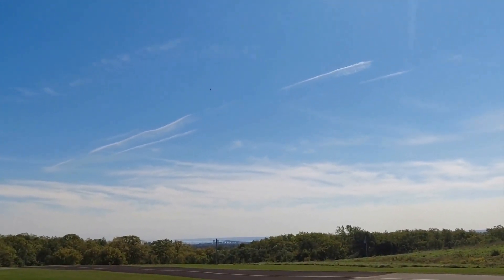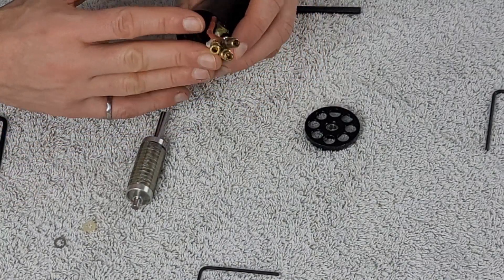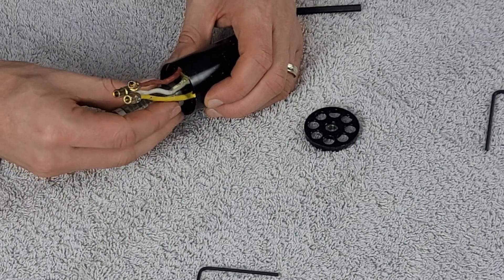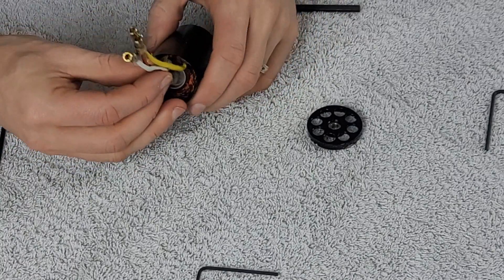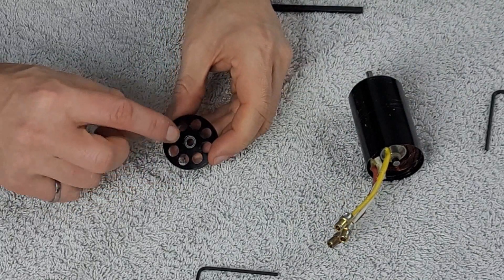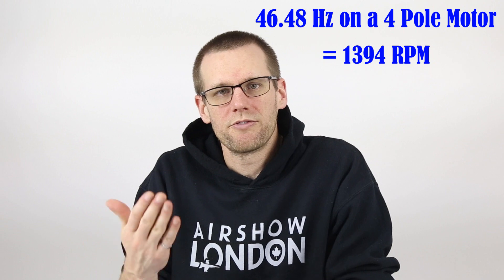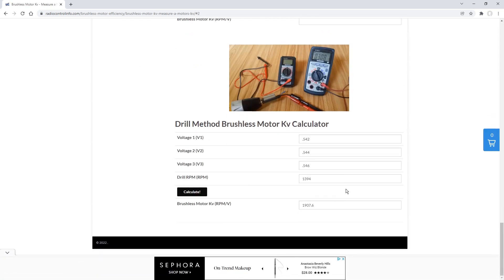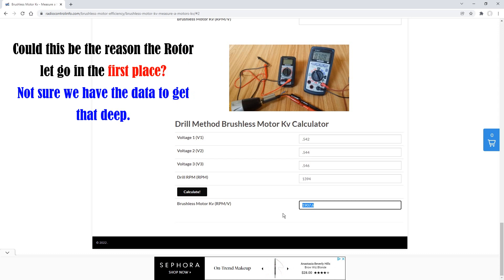Replacing a Rotor in a Brushless Motor - Unexpected Conclusion to our Failed in Flight Motor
Replacing a Rotor that Blew up in Flight! Plot twist near the end. Did you spot the issue before seeing the conclusion?